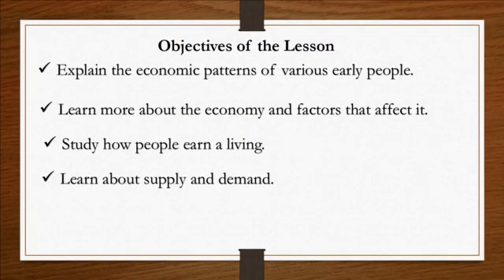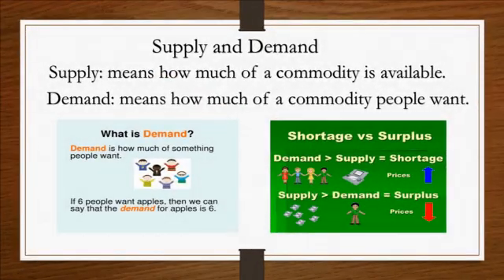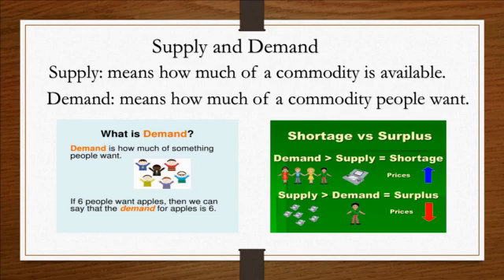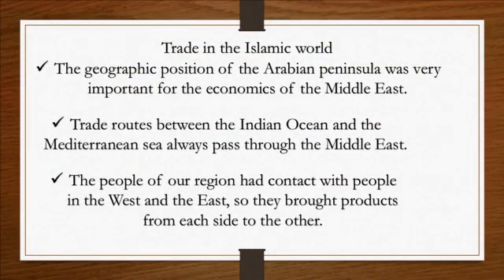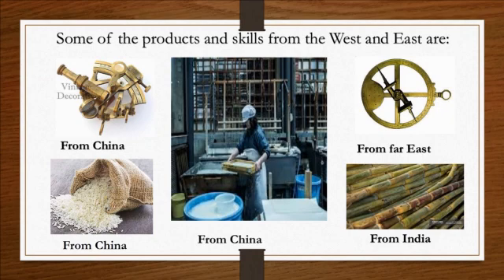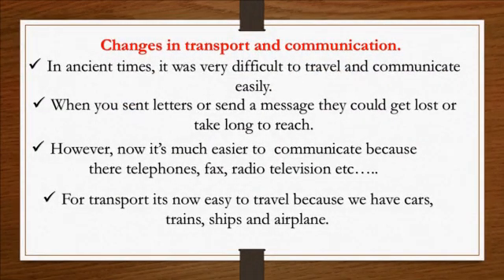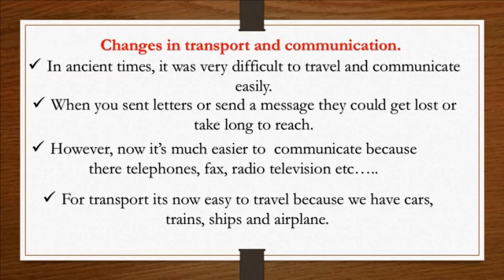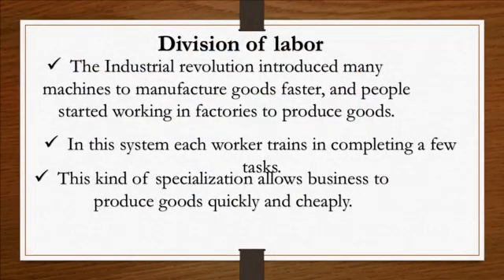Grade 5 Social Studies Unit 4 Lesson 3: Economics of the Middle East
Week 12: Grade 5 Social Studies Unit 4 Lesson 3: Economics of the Middle East